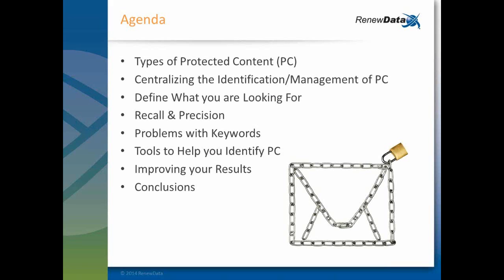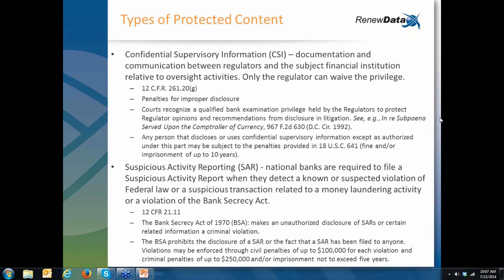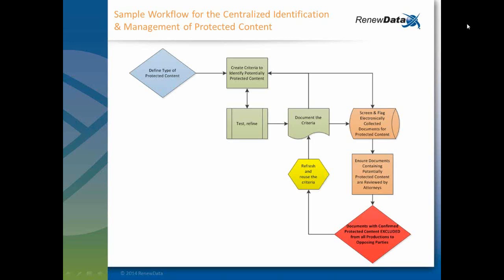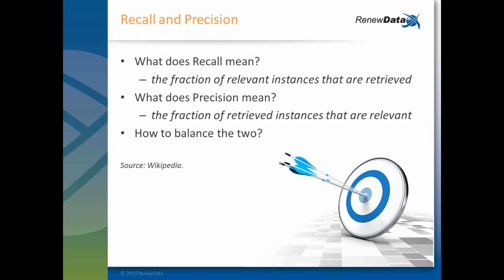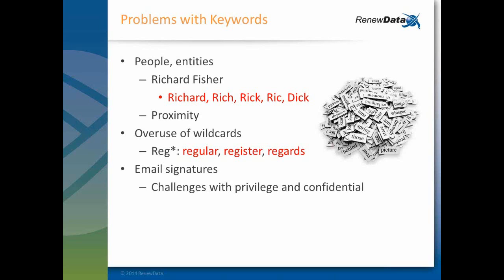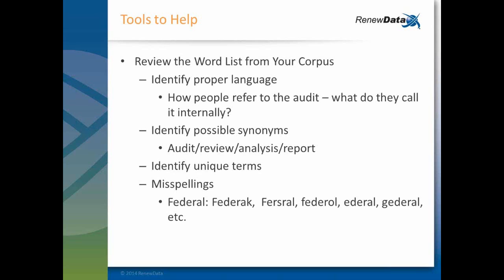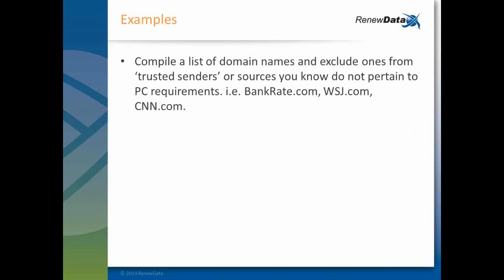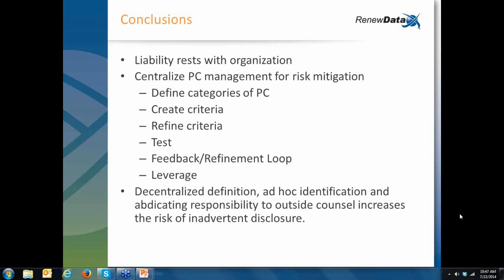Identifying and Managing Protected Content for the Financial Services Industry